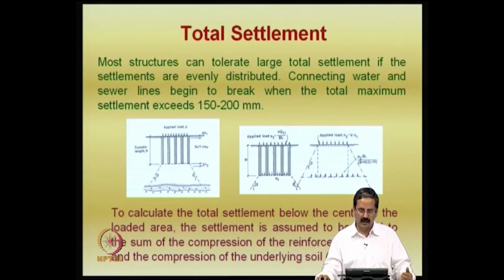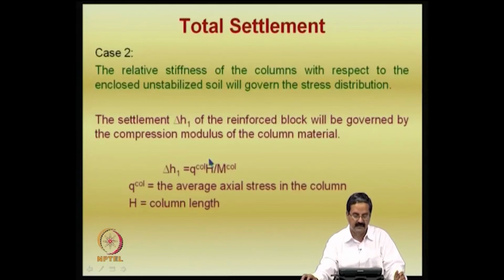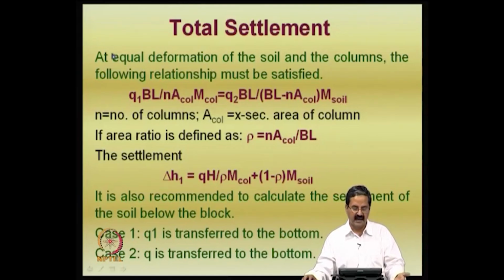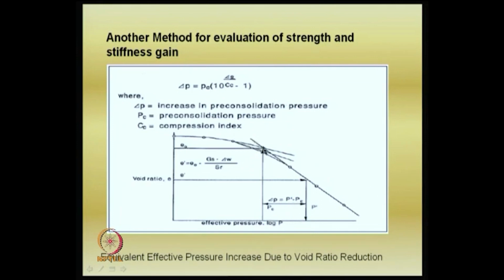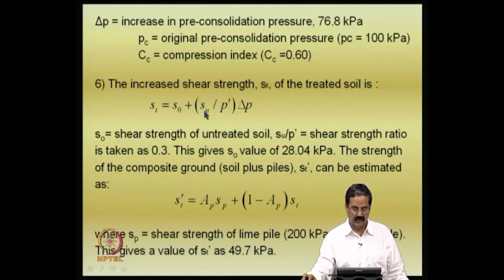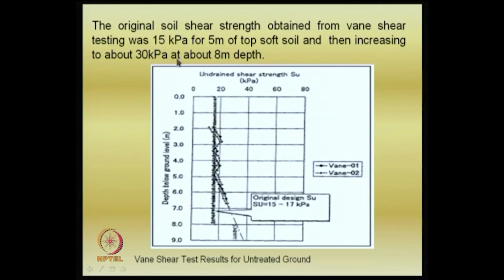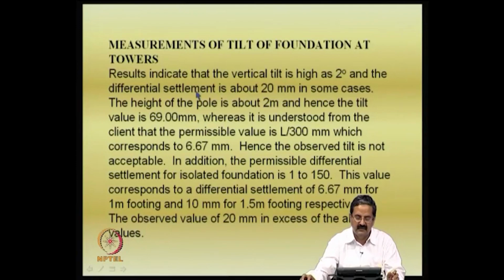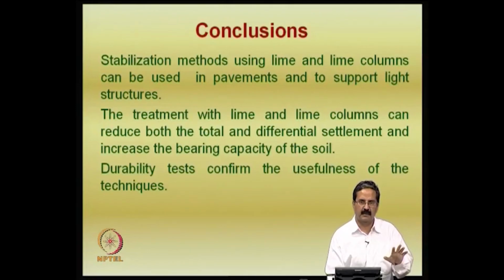Ground Treatment with lime – II